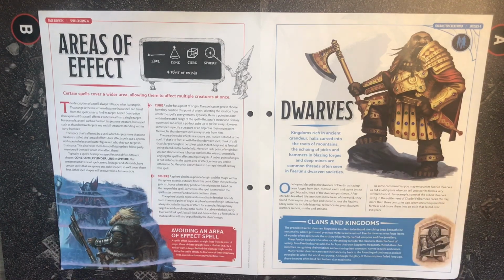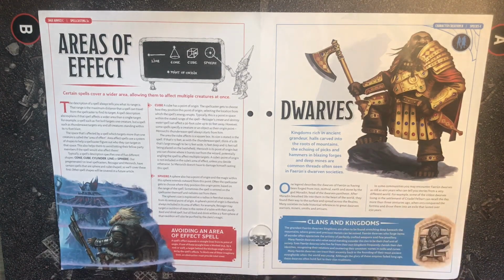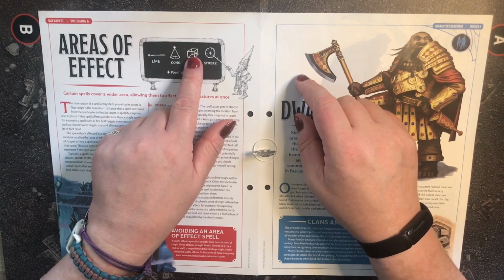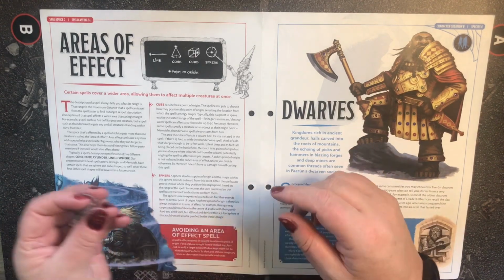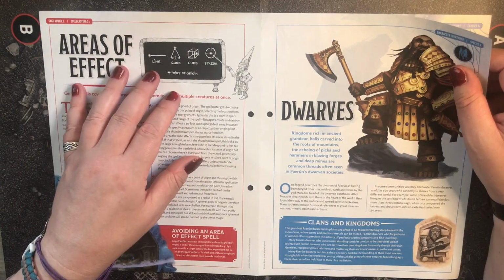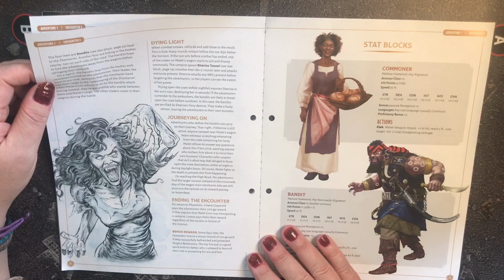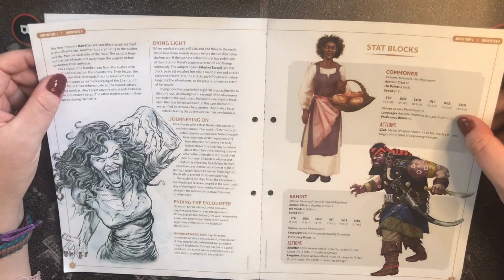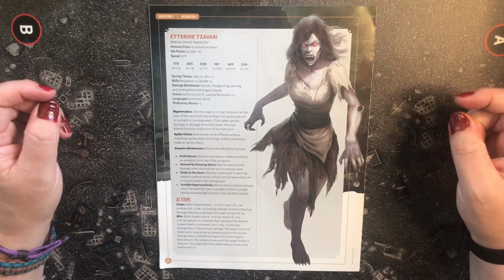D&D Adventurer - Issue 4 Large D20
In this issue we get the chonky D20.

XxxX 💙💖🤍💖💙